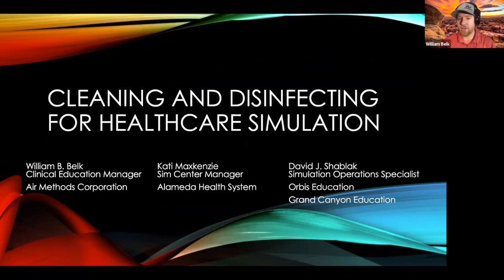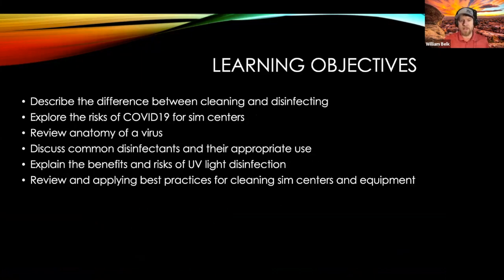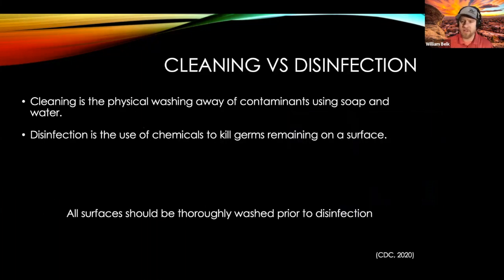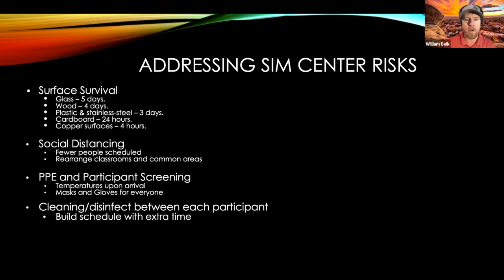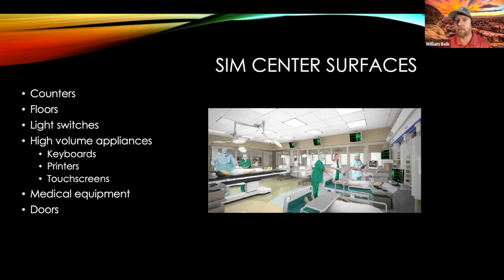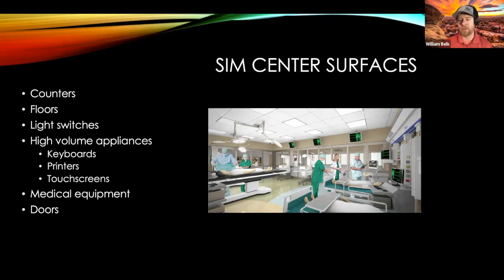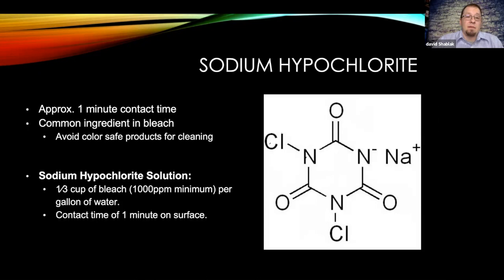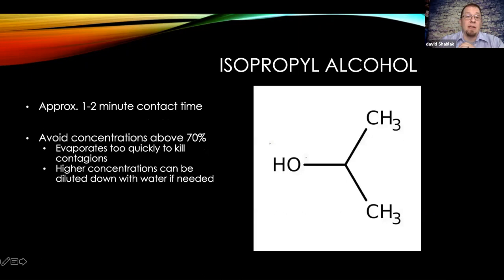SSH SimSeries Webinar: COVID-19 Cleaning and Disinfecting in Simulation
Recording of the SSH's (Society for Simulation in Healthcare) Webinar series response to COVID-19 about Cleaning and Disinfecting in Healthcare Simulation.

This was presented by
William Belk, NRP, FP-C & David Shablak, NRP, CHSOS talking about the science and talking points of what you need to know to make your cleaning plan successful and your simulation center safe.

Kati MaxHenzie, MSHS, CHSOS then talked about her simulation centers approach to cleaning and keeping operations running while in the midst of a pandemic.

References:
Belk, W., Shablak, D. (Host). (2020, April 10). Cleaning and Disinfecting with special guest Nick Brauer [Audio podcast episode]. In SimGeeks.
CDC. (2020, February 11). Coronavirus Disease 2019 (COVID-19) - Environmental Cleaning and Disinfection Recommendations. Centers for Disease Control and Prevention.
Guridi, A., Sevillano, E., de la Fuente, I., Mateo, E., Eraso, E., & Quindós, G. (2019). Disinfectant Activity of A Portable Ultraviolet C Equipment. International Journal of Environmental Research and Public Health, 16(23), 4747.
Kampf, G., Todt, D., Pfaender, S., & Steinmann, E. (2020). Persistence of coronaviruses on inanimate surfaces and their inactivation with biocidal agents. Journal of Hospital Infection.
Laerdal Medical. (2020, March 16). Laerdal Help Center. Laerdal Medical.
Lim, S. M., Cha, W. C., Chae, M. K., & Jo, I. J. (2015). Contamination during doffing of personal protective equipment by healthcare providers. Clinical and Experimental Emergency Medicine, 2(3), 162–167.
Lin, Y.-H., Liu, C.-H., & Chiu, Y.-C. (2020). Google searches for the keywords of “wash hands” predict the speed of national spread of COVID-19 outbreak among 21 countries. Brain, Behavior, and Immunity.
Mathur, P. (2011). Hand hygiene: Back to the basics of infection control. The Indian Journal of Medical Research, 134(5), 611.
Maverakis, E., Miyamura, Y., Bowen, M. P., Correa, G., Ono, Y., & Goodarzi, H. (2010). Light, including ultraviolet. Journal of Autoimmunity, 34(3), J247–J257.
Melin, V. E., Potineni, H., Hunt, P., Griswold, J., Siems, B., Werre, S. R., & Hrubec, T. C. (2014). Exposure to common quaternary ammonium disinfectants decreases fertility in mice. Reproductive Toxicology, 50, 163–170.
Messina, G., Fattorini, M., Nante, N., Rosadini, D., Serafini, A., Tani, M., & Cevenini, G. (2016). Time Effectiveness of Ultraviolet C Light (UVC) Emitted by Light Emitting Diodes (LEDs) in Reducing Stethoscope Contamination. International Journal of Environmental Research and Public Health, 13(10), 940.
Napolitani, M., Bezzini, D., Moirano, F., Bedogni, C., & Messina, G. (2020). Methods of Disinfecting Stethoscopes: Systematic Review. International Journal of Environmental Research and Public Health, 17(6), 1856.
Rutala, W. A., & Weber, D. J. (2016). Disinfection and Sterilization in Health Care Facilities. Infectious Disease Clinics of North America, 30(3), 609–637.
Song, X., Vossebein, L., & Zille, A. (2019). Efficacy of disinfectant-impregnated wipes used for surface disinfection in hospitals: a review. Antimicrobial Resistance & Infection Control, 8(1).
US EPA, O. (2020, March 13). List N: Disinfectants for Use Against SARS-CoV-2. US EPA.
Viswanath, A., & Monga, P. (2020). Working through the COVID-19 outbreak: Rapid review and recommendations for MSK and allied heath personnel. Journal of Clinical Orthopaedics and Trauma.
van Doremalen, N., Bushmaker, T., Morris, D. H., Holbrook, M. G., Gamble, A., Williamson, B. N., ... & Lloyd-Smith, J. O. (2020). Aerosol and surface stability of SARS-CoV-2 as compared with SARS-CoV-1. New England Journal of Medicine.